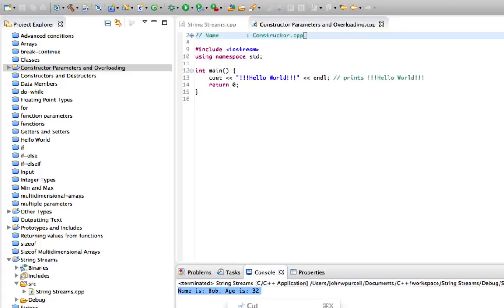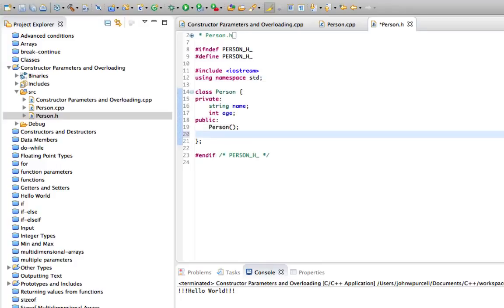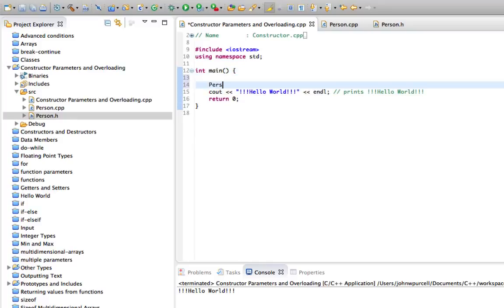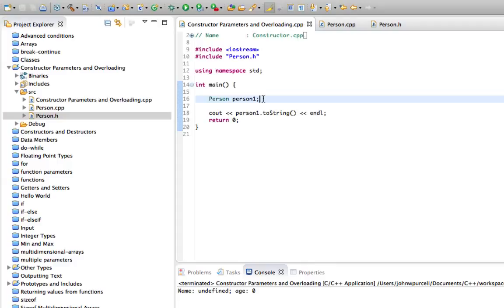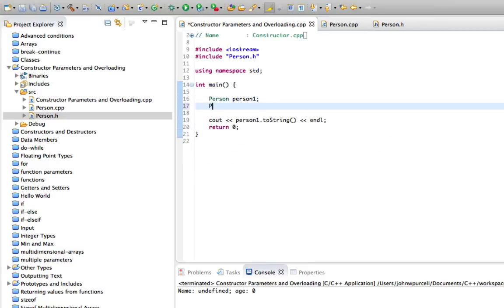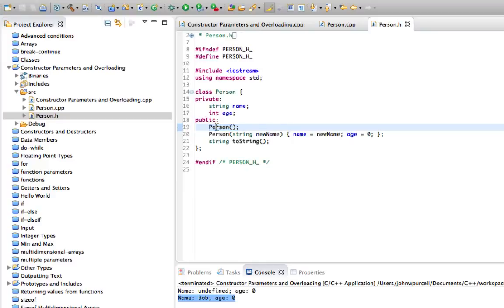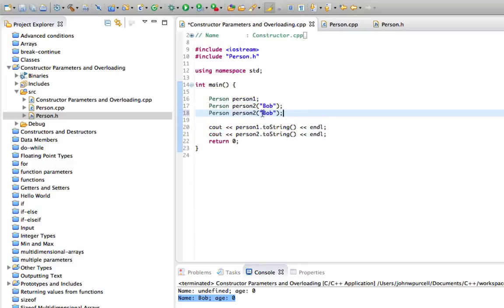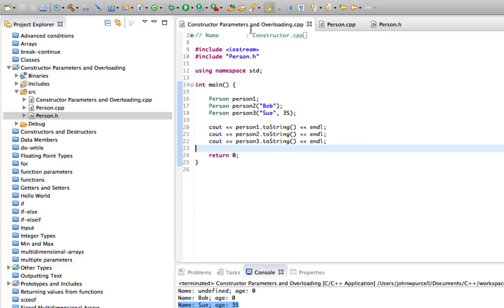C++Tutorial for Beginners 34 Overloading Constructors